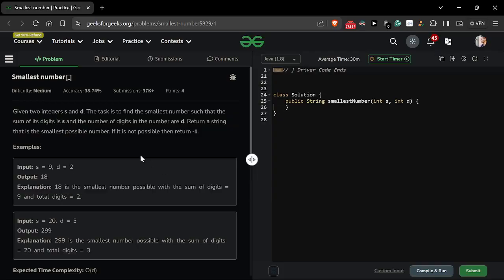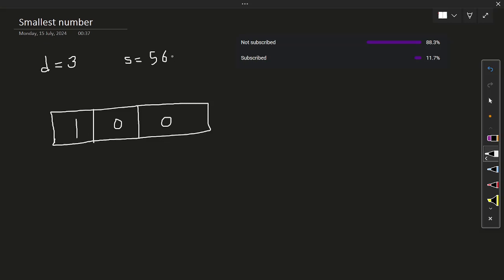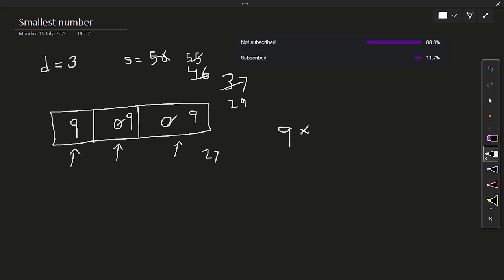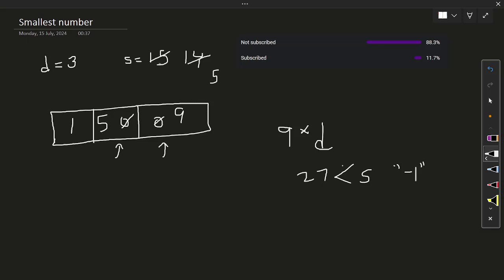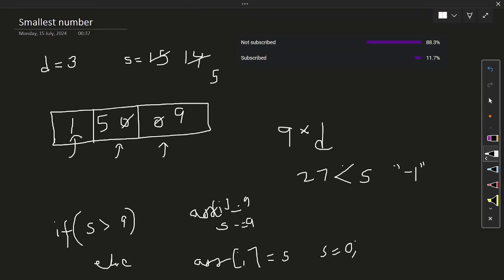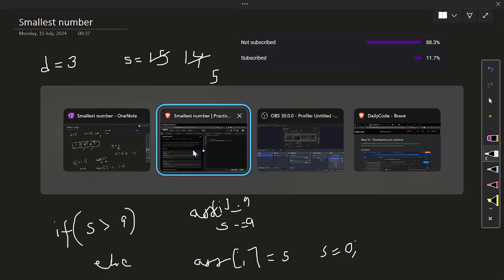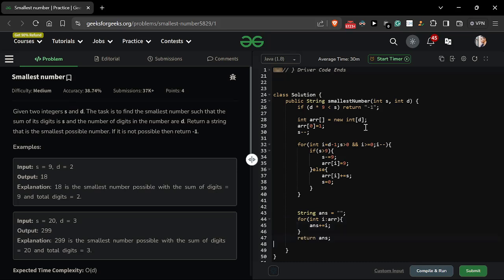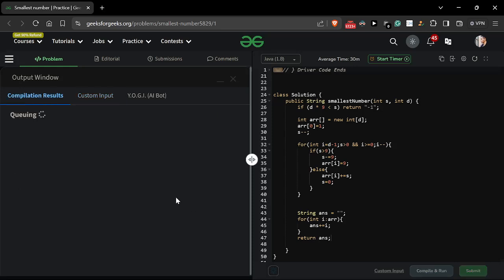POTD- 15/07/2024 | Smallest number | Problem of the Day | GeeksforGeeks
Timestamp:
00:00 - Explanation
00:27 - Approach
04:42 - Code
06:02 - Missed Testcase by GFG